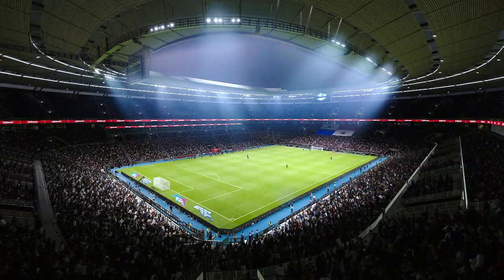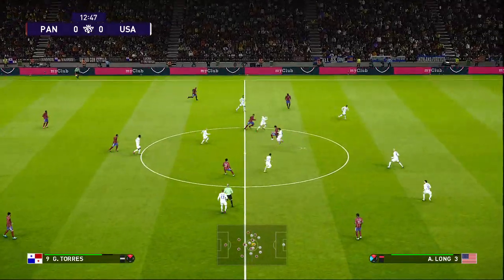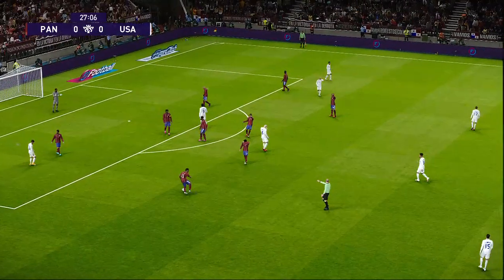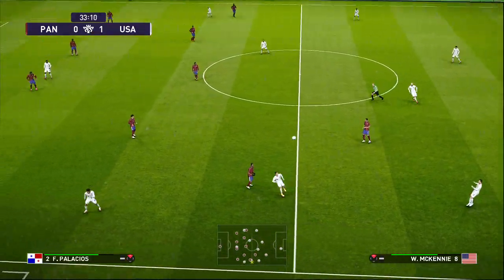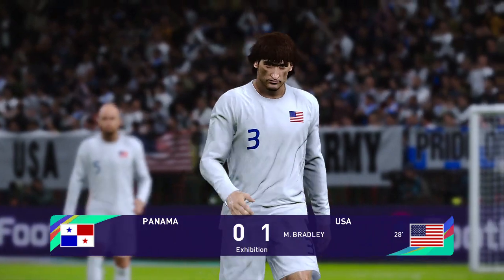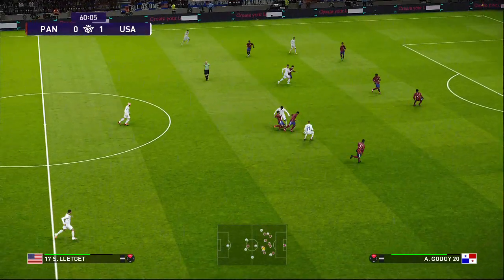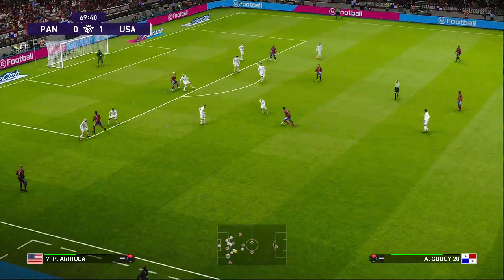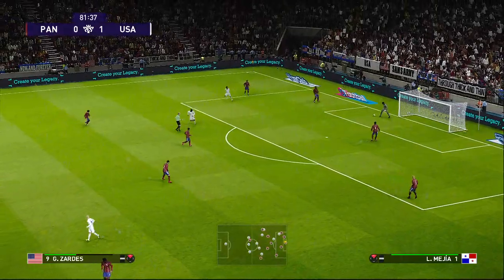Panama vs USA (28/06/2024) CONMEBOL Copa América PES 2021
About USA
USA live scores, players, season schedule and today’s results are available on Sofascore.

USA next match
USA will play the next match against Panama on Jun 27, 2024, 10:00:00 PM UTC in Copa América.

When the match starts, you will be able to follow Panama vs USA live score, standings, minute by minute updated live results and match statistics.

We may have video highlights with goals and news for some USA matches, but only if they play their match in one of the most popular football leagues.

USA previous match
USA previous match was against Bolivia in Copa América, the match ended with result 2 - 0 (USA won the match).

USA fixtures tab is showing the last 100 football matches with statistics and win/draw/lose icons.

There are also all USA scheduled matches that they are going to play in the future.
Hey guys and Welcome to Brand New video!
For those who are new I upload FIFA & PES Matches and Top Goals compilation videos and I play against the legendary level and I upload the videos of me winning ,losing or drawing to be fair .
Click on the bell icon so you can be notified for more videos!
if you wish to watch a video of your choice drop down in the comment section now!
Can we reach to 5 likes on this video?

If you have any comment , don't hesitate and drop it now
If you want to use my content in your video , copy this text in your description
fifazkilla86 easportsfc24 eafc24 fc24panama usmnt vs panama#usa vs panama#panama vs usa#united states vs panama#eua vs panama resumen#uruguay vs panama#usa vs. panama#resumen uruguay vs panama#panama vs usmnt#usmnt panama#panama (country)panama 2 vs eeuu 3#panama city#penales usa vs panamá#panama copa oro#estados unidos vs panama#usmnt and panama#usmnt vs panama highlights#panama 2 vs estados unidos 3#united states vs. panama#panama vs. usa#panama highlights